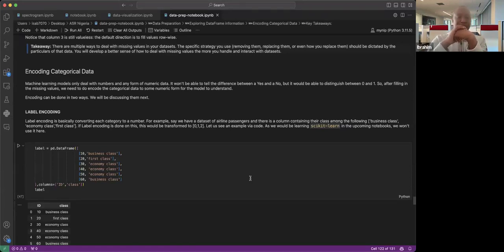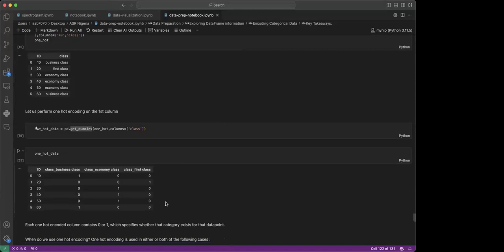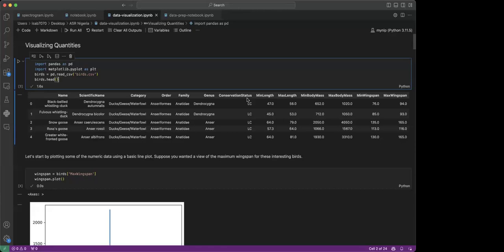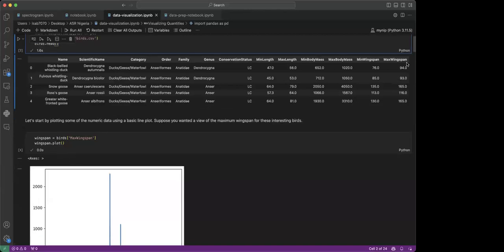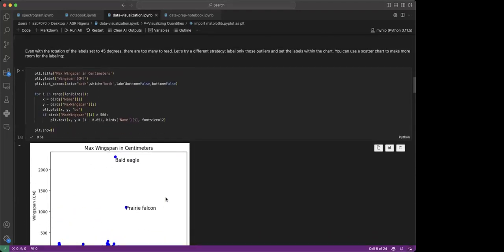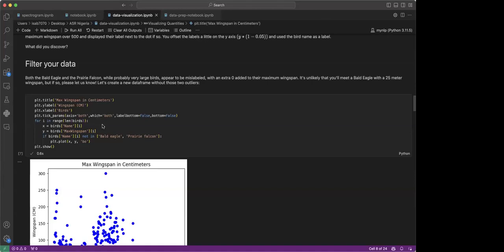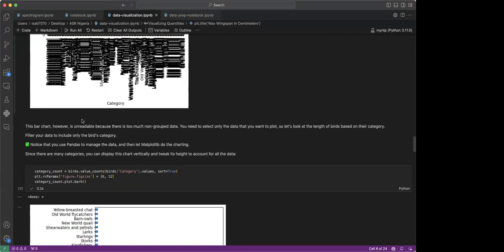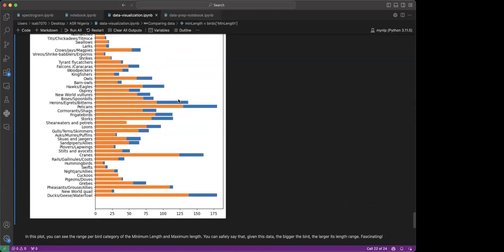Data Visualisation by Ibrahim Said Ahmad